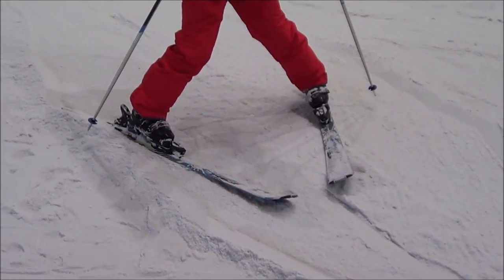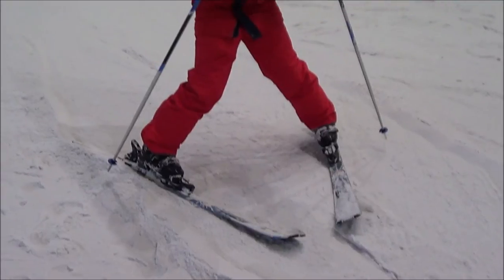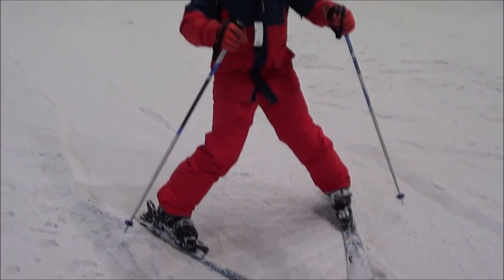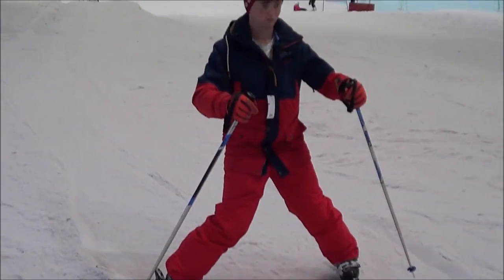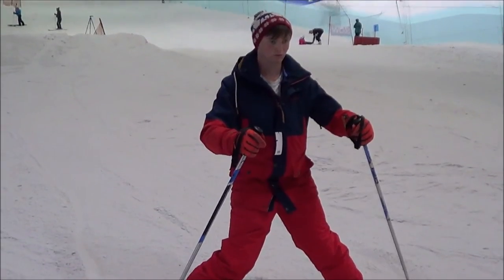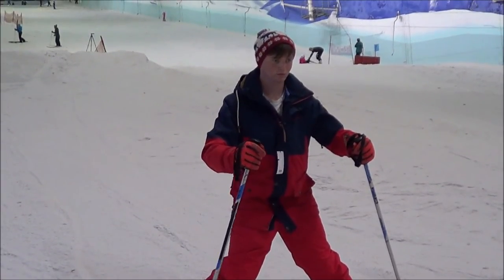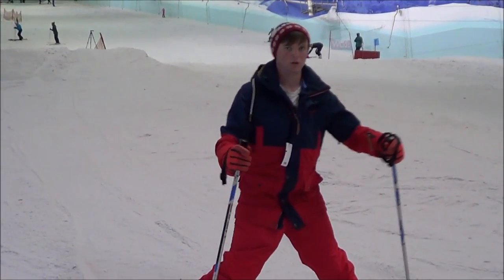Snowplough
Short video explaining the basic posture, balance and techniques for snowploughing.